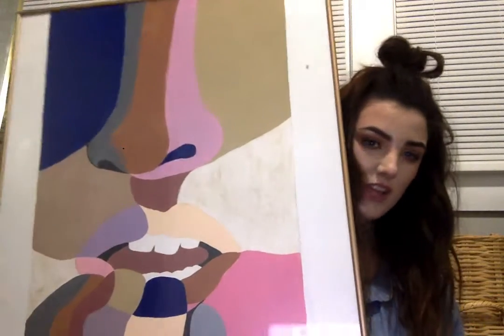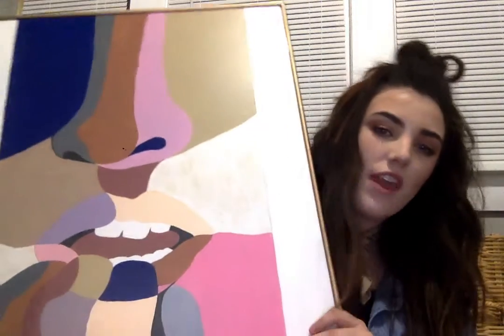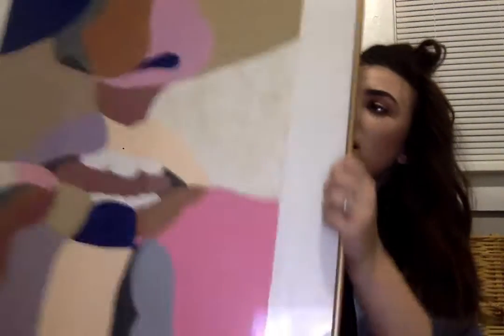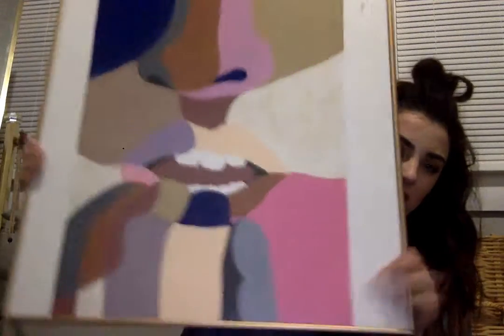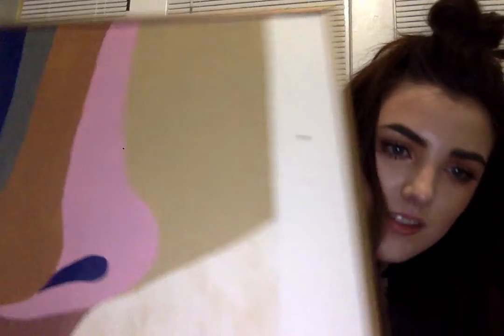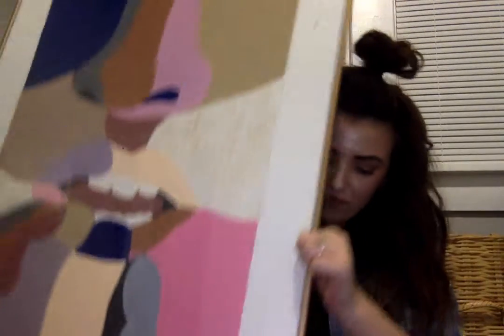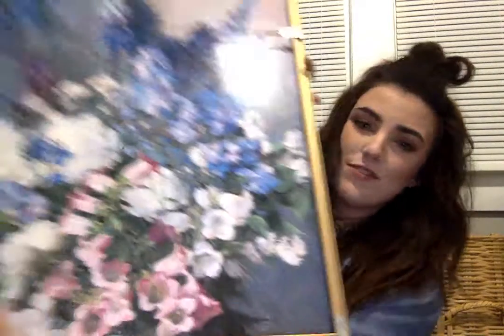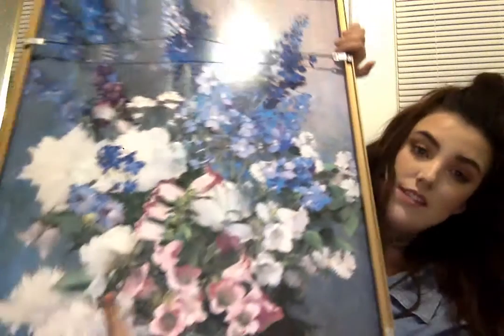Movie on 8 26 18 at 10 23 PM